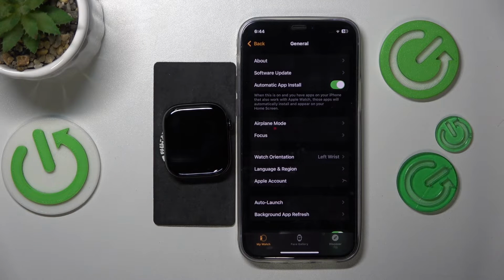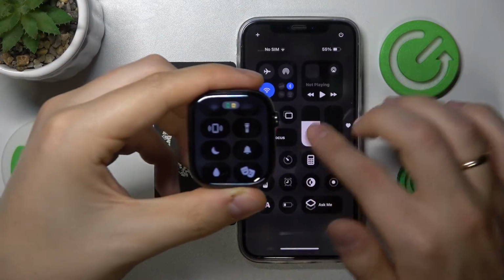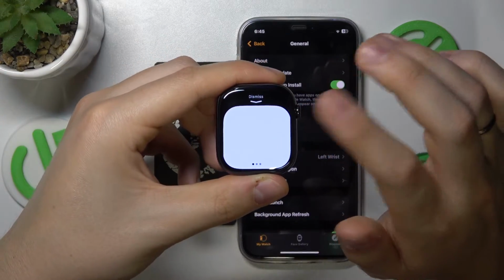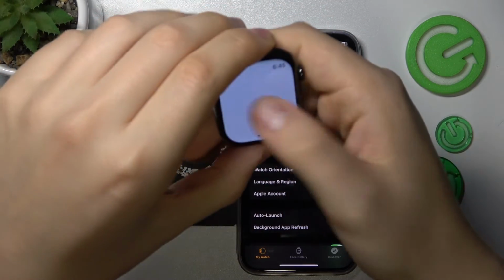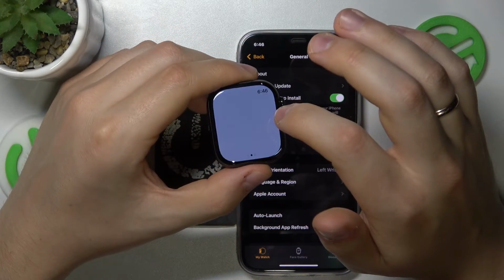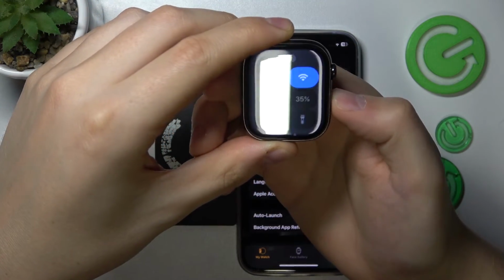How to Use Flashlight On Apple Watch Series 10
In this video, you’ll learn how to use the flashlight on your Apple Watch Series 10, a helpful tool for navigating in the dark or signaling for attention. We’ll show you how to activate the flashlight function and choose between different modes like bright white, flashing, or red light for nighttime visibility. The flashlight feature is perfect for quick, low-light situations. Follow these steps to master the flashlight on your Apple Watch Series 10.

How to turn on the flashlight on my Apple Watch Series 10?
What’s the method to use the flashlight feature on Apple Watch Series 10?
How to activate the flashlight on my Apple Watch Series 10?
How to access the different flashlight modes on Apple Watch Series 10?